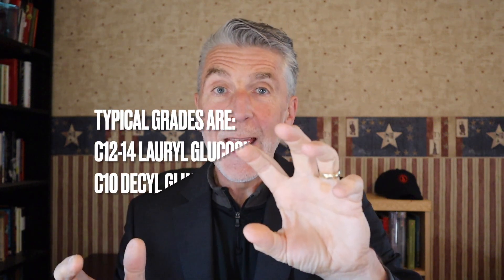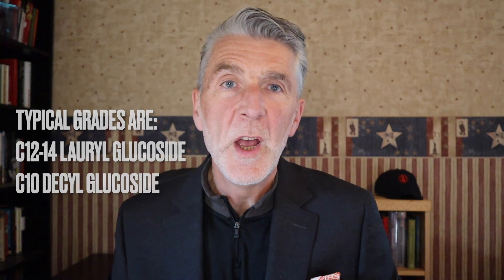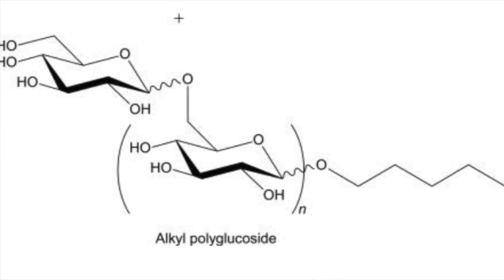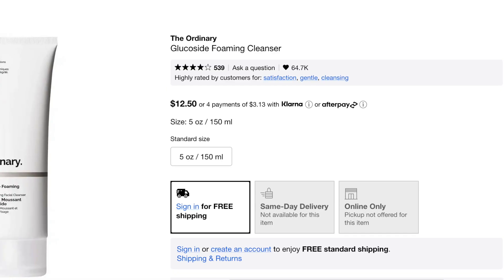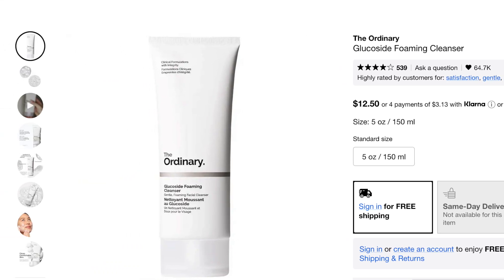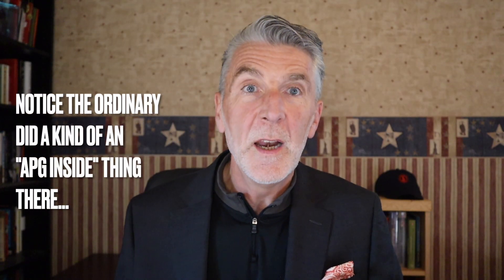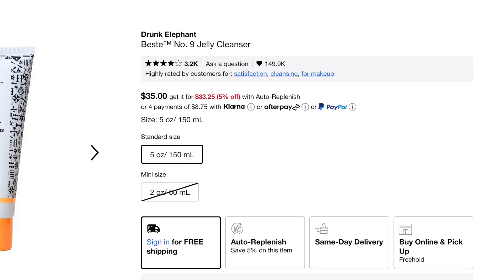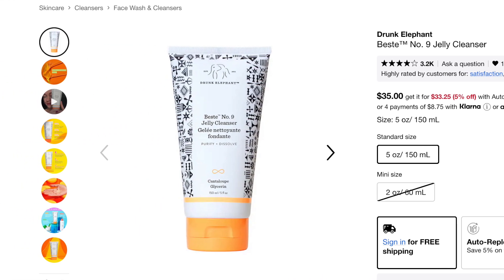Five Minutes on Alkyl Polyglucosides. A Fresh Look at a 30 yr Old Surfactant Class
Continuing our successful 3 letter acronym series, in this five minute capsule, we look at APG's, Alkyl Polyglucsosides:

How are they made?
How are they used?
What about regulatory?
Why am I talking about APG's?

Links: ⟱⟱⟱⟱⟱⟱⟱⟱⟱⟱⟱⟱⟱⟱⟱⟱⟱⟱⟱⟱⟱⟱